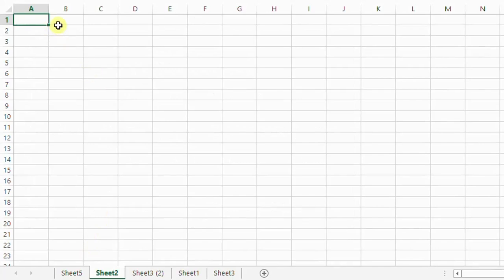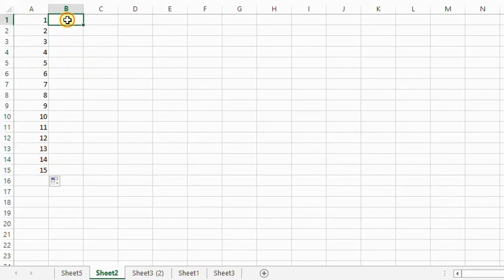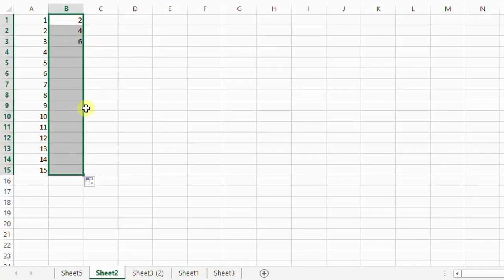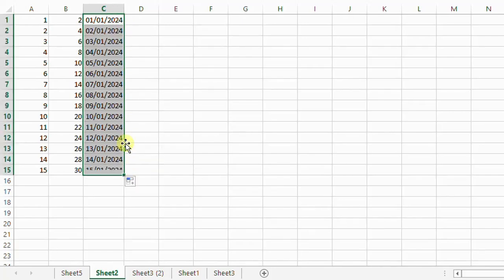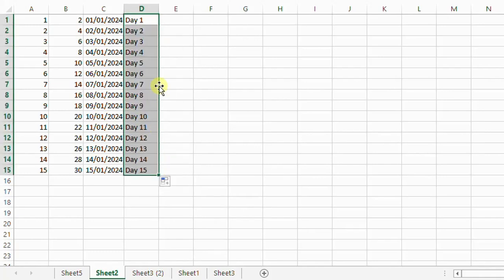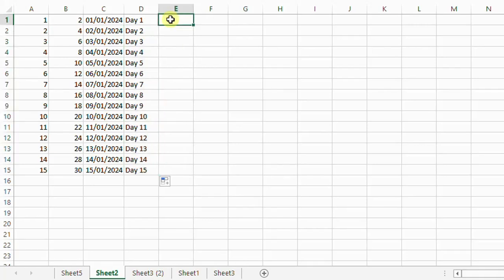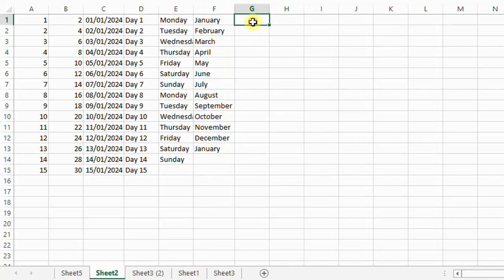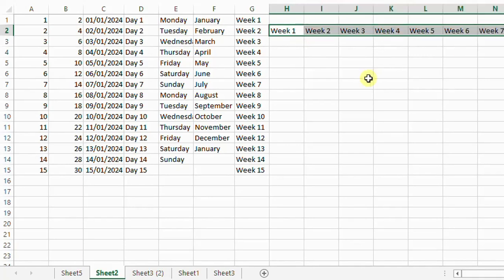Master Excel's Autofill Handle in Less than 3 Minutes!🚀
Stop wasting time manually entering data in Excel! This quick tutorial shows you how to use the incredible autofill handle to instantly populate cells with dates, numbers, text patterns, and more.

Learn the essential tricks to boost your productivity and become an Excel power user!